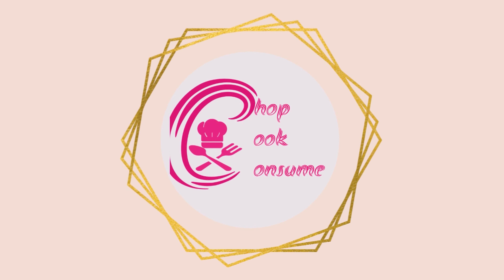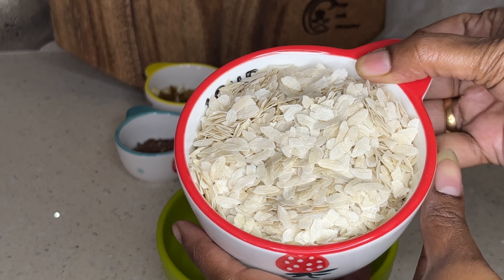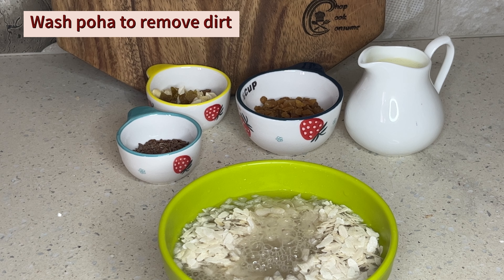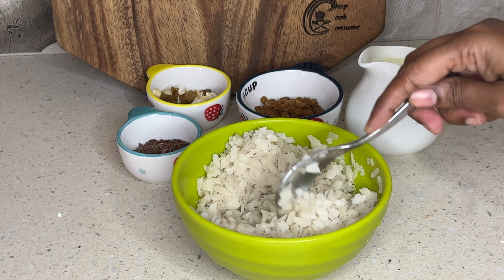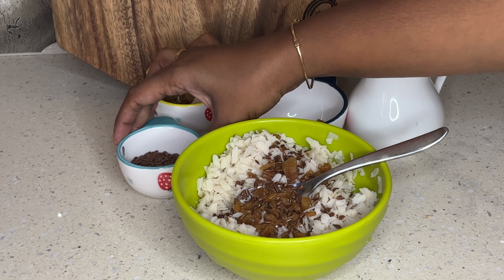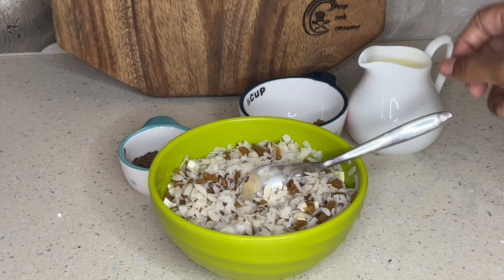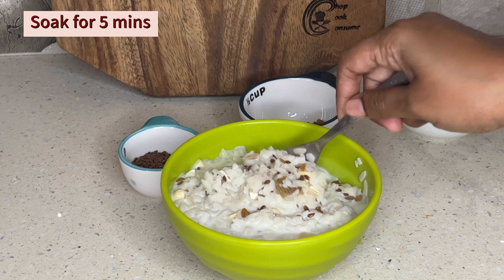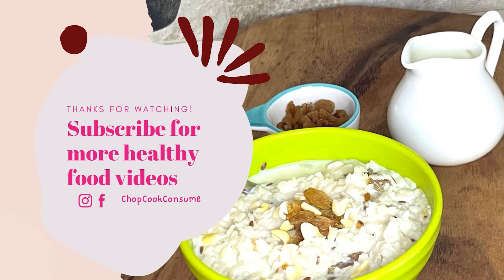Quick Kids Snack Recipe/ Sweet Aval/ Aval sweet Recipe in Tamil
In this video will be telling detailed recipe for sweet aval
Poha/ aval
Panakkarkandu/ jaggery/ honey
Flax seed
Choice of dry fruits
Hot milk